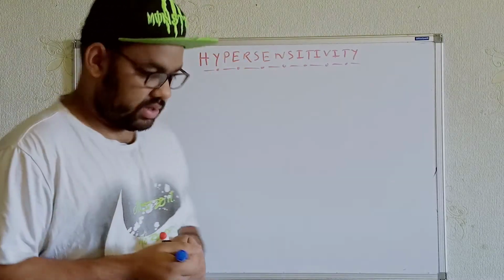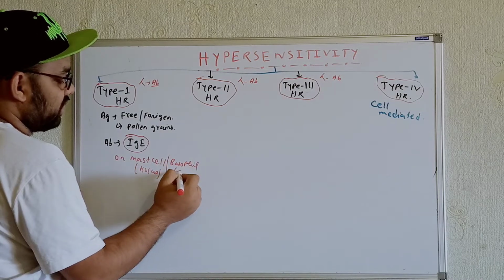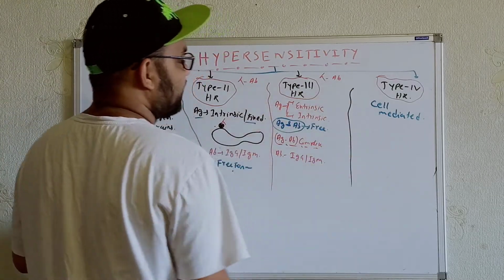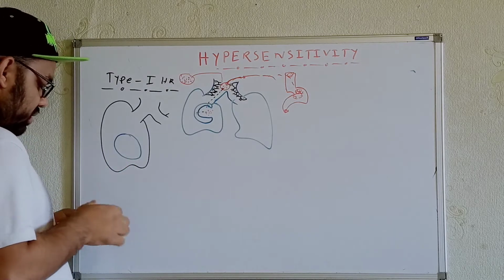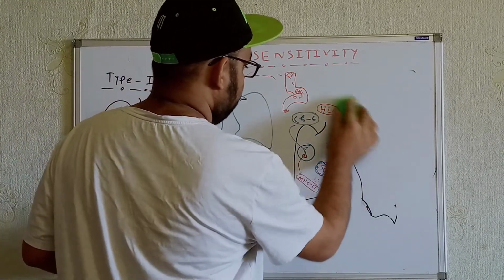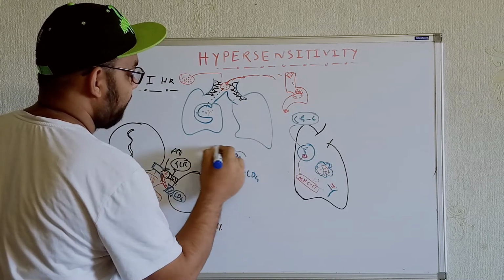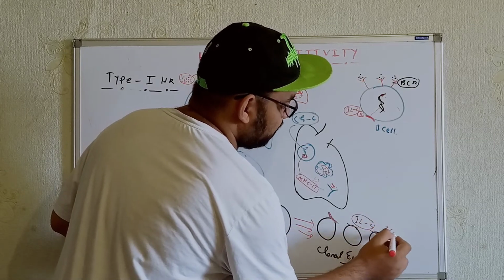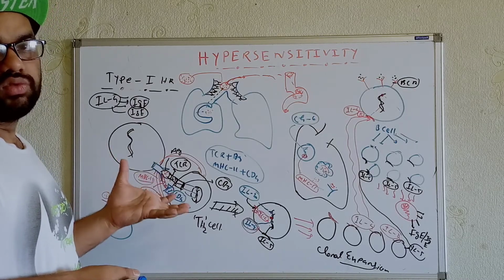TYPE 1 HYPERSENSITIVITY PART 1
Type I hypersensitivities include atopic diseases, which are an exaggerated IgE mediated immune responses (i.e., allergic: asthma, rhinitis, conjunctivitis, and dermatitis), and allergic diseases, which are immune responses to foreign allergens (i.e., anaphylaxis, urticaria, angioedema, food, and drug allergies). The allergens that result in a type I hypersensitivity may be harmless (i.e., pollen, mites, or foods, drugs, etc.) or more hazardous such as insect venoms.[2] The reaction may be manifested in different areas of the body and may result in instances such as:

Nasal allergic rhinitis or hay fever
Ocular allergic conjunctivitis, potentially due to seasonal allergens such as pollen or mold spores
Dermatological hives, atopic eczema, or erythema
Soft tissue angioedema
Pulmonary reactions, such as allergic asthma or hypoxia
Systemic reaction, which is a life-threatening medical emergency, and also known as anaphylaxis.
There are certain risk factors that increase the risk of allergic diseases. These factors include geographical distribution, environmental risks such as pollution or socioeconomic status, genetic predisposition, or the “hygiene hypothesis”. The “hygiene hypothesis” suggests that our modern society practices of good hygiene and the lack of early exposure to many microbes or antigens may result in failures of the immune system functionality. As such, the hypothesis suggests that early exposure to a diverse range of microorganisms and antigens may actually lead to overall decreased rates of allergies, asthma, and other immune disorders